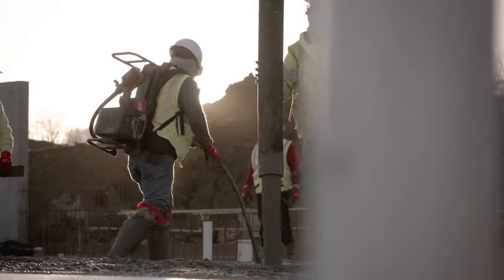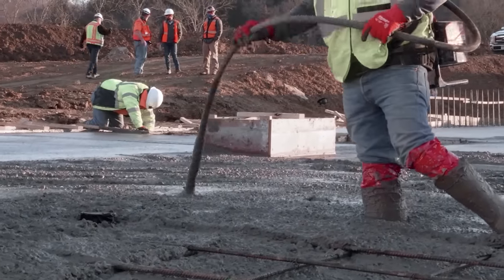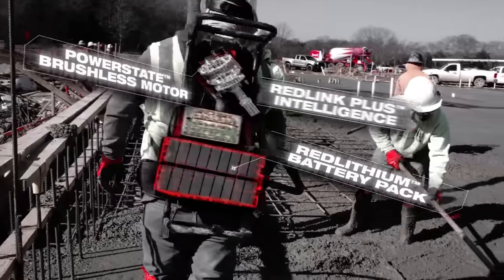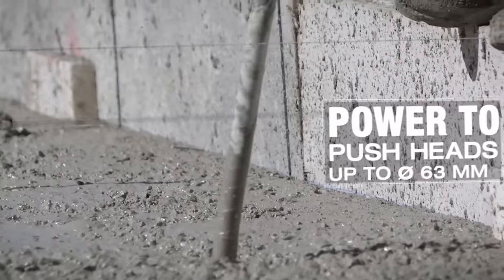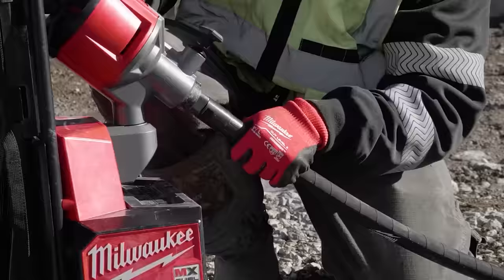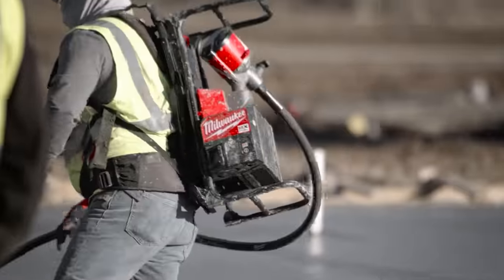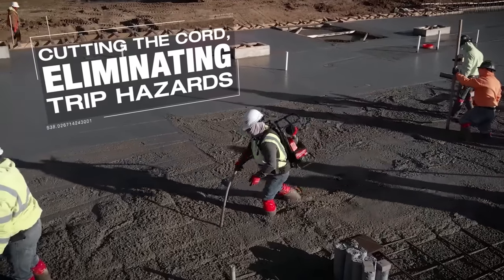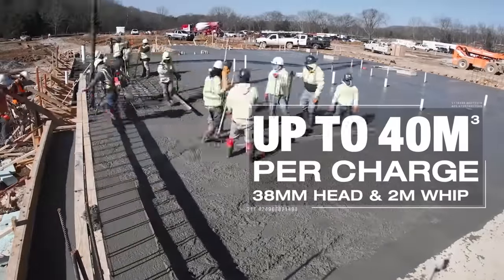MILWAUKEE® MX FUEL™ Backpack Concrete Vibrator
The MX FUEL™ Backpack Concrete Vibrator is the ideal solution when working on larger areas, delivering AC like performance without the hassle of laying cables or having the need for an AC socket on the jobsite.
It has the power to push up to ⌀63 mm heads at over 11,200 VPM for optimal consolidation, even in the stiffest concrete. The push-button start delivers instant power, eliminating the repetitive motions of a pull start and reducing downtime, allowing you to get jobs done faster without sacrificing the power and run-time you expect. The modular design makes it easy to remove the backpack harness for walls and columns. It can accept shafts up to 6.4 m long and heads up to ⌀63 mm without sacrificing power and can consolidate up to 80 m³ of concrete on 2x MXF XC406 batteries. The wireless remote gives you the ability to turn the machine on from up to 9 m away for more freedom when using long shafts. Supplied with remote control - system attachments, heads and shafts are available separately.

Building on the strengths of the FUEL™ technology, the MX FUEL™ system reaches new levels of cordless performance. Focused on petrol, corded and pneumatic performance, these tools deliver without the hazards associated with emissions, noise, vibration, tripping hazards and the frustrations of complex maintenance. ONE-KEY™ tool tracking & security offers a free of charge cloud-based tracking network and inventory management platform for your tools. ONE-KEY™ also features a remote locking functionality. The customisation function allows for precise tool adjustment to the application.